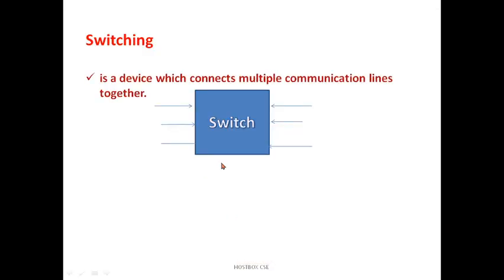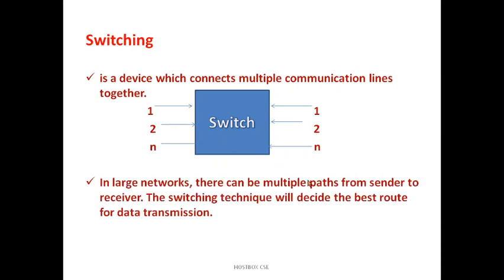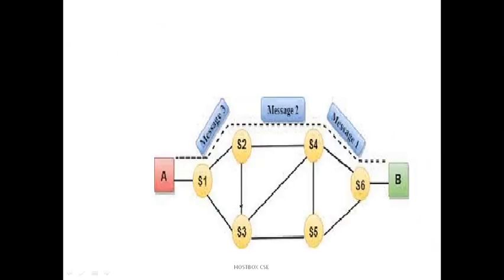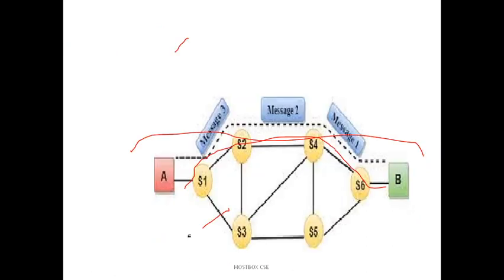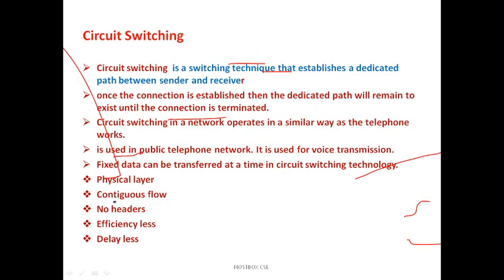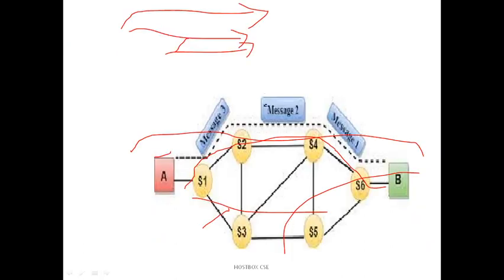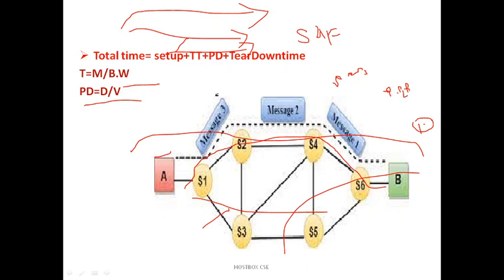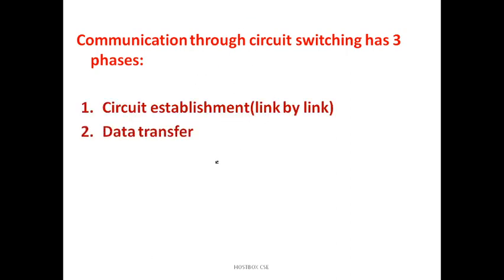Lec1.9: Circuit Switching in Computer Networks | GATE,UGC &All Univ/College Exams| hostboxcse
GateUgc|UnivExams

Switching

is a device which connects multiple communication lines together.

In large networks, there can be multiple paths from sender to receiver. The switching technique will decide the best route for data transmission.
Switching technique is used to connect the systems for making one-to-one communication

Circuit Switching

Circuit switching  is a switching technique that establishes a dedicated path between sender and receiver
once the connection is established then the dedicated path will remain to exist until the connection is terminated.
Circuit switching in a network operates in a similar way as the telephone works.
is used in public telephone network. It is used for voice transmission.
Fixed data can be transferred at a time in circuit switching technology.
Physical layer
Contiguous flow
No headers
Efficiency less
Delay less